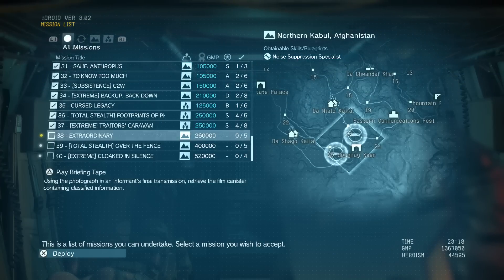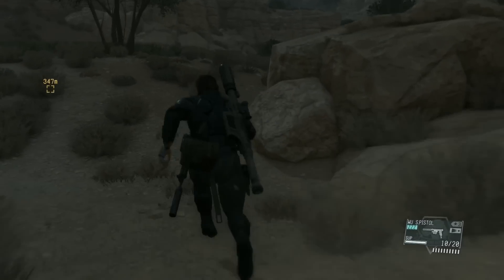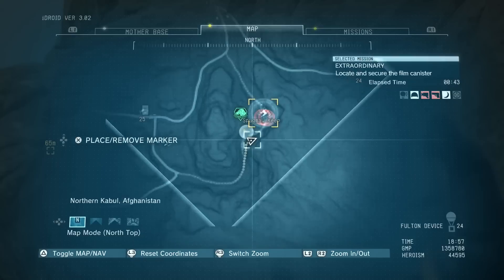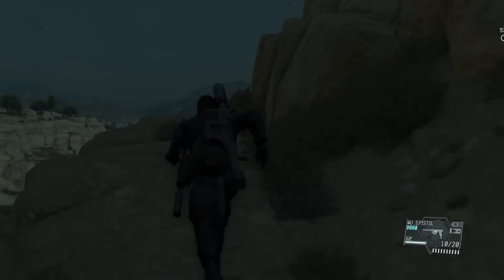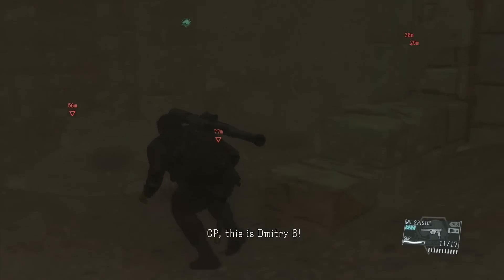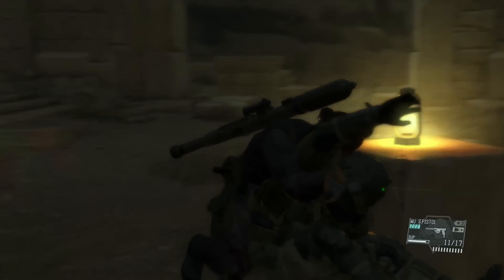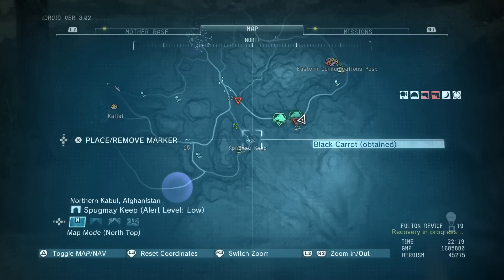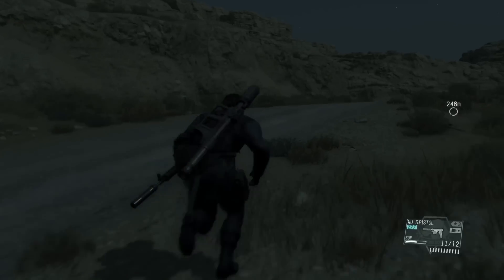Metal Gear Solid 5: The Phantom Pain - Let's Play - Part 44 - "Ep38: Extraordinary" | DanQ8000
"EP38: EXTRAORDINARY"

Metal Gear Solid 5: The Phantom Pain
Let's Play - Part 44
With Commentary

PS4 Gameplay
1080p 30 FPS

Metal Gear Solid V: The Phantom Pain is an open world action-adventure stealth video game developed by Kojima Productions, directed, designed, co-produced and co-written by Hideo Kojima for Microsoft Windows, PlayStation 3, PlayStation 4, Xbox 360 and Xbox One.

The game is the eleventh canonical installment in the Metal Gear series and the fifth within the series' chronology. It serves as a sequel to Metal Gear Solid V: Ground Zeroes, and a continuation of the narrative established there, and a prequel to the original Metal Gear game. It carries over the tagline of Tactical Espionage Operations first used in Metal Gear Solid: Peace Walker.

Set in 1984, the game follows the mercenary leader Punished "Venom" Snake as he ventures into Afghanistan and the Angola—Zaire border region to exact revenge on the people who destroyed his forces and came close to killing him during the climax of Ground Zeroes.

Metal Gear Solid V: The Phantom Pain is a separated composite of two previously announced Kojima Productions projects. The first was Metal Gear Solid V: Ground Zeroes, which was originally revealed in a Fox Engine tech demo shown at the Metal Gear 25th Anniversary Party on August 30, 2012. The second was The Phantom Pain, a trailer at the Spike TV Video Game Awards on December 7, 2012, presented as an original title by fictional developer Moby Dick Studios, with the Metal Gear Solid V logo virtually obscured. In March 2013, the true nature of these two projects was revealed at the Game Developers Conference, where Kojima announced that Ground Zeroes serves as a prologue to The Phantom Pain. These two, separately released games combined are Metal Gear Solid V, with The Phantom Pain constituting the bulk of the title.

The Phantom Pain was critically acclaimed upon release, with its gameplay drawing praise for featuring detailed mechanics and interconnected systems which allow a high degree of player freedom in approaching objectives. While the story drew criticism from some reviewers for its sparsity and lack of focus, others acknowledged its emotional power and exploration of mature themes. The game received perfect review scores from several publications, including Famitsu, Gamespot and IGN, and has been described by some as the greatest game in the Metal Gear series.